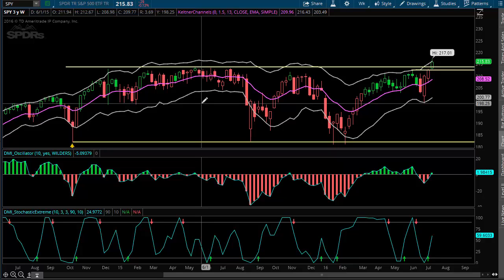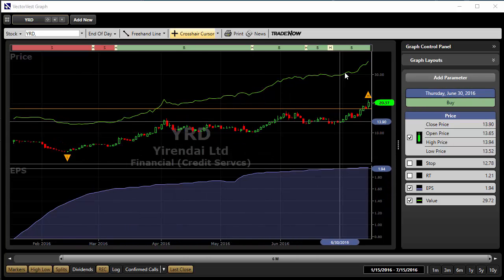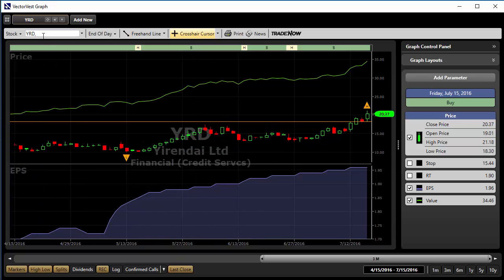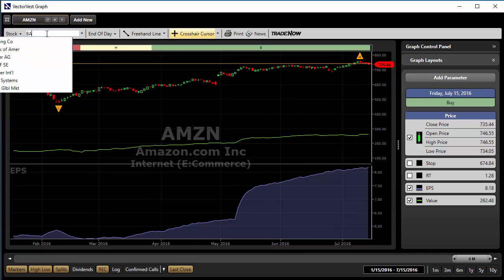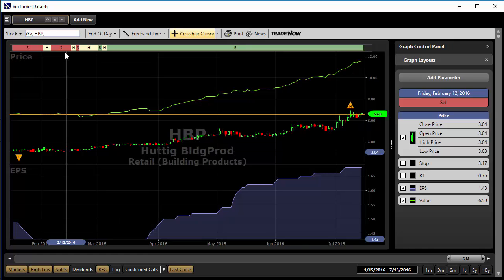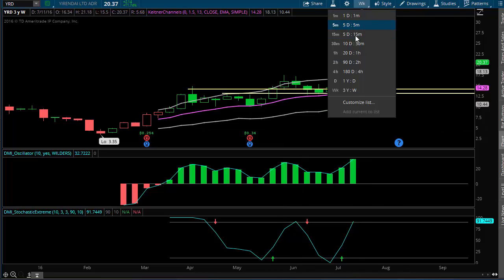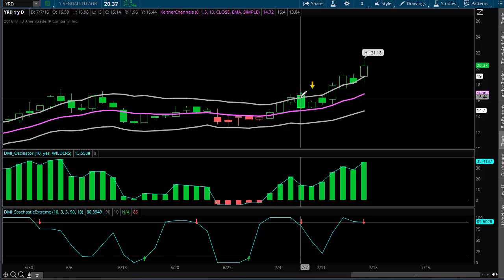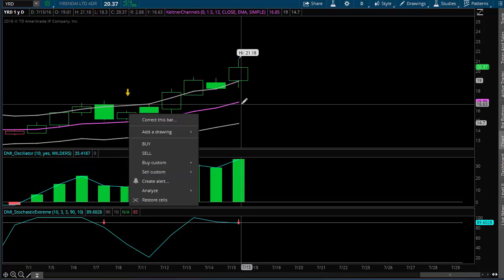Stock Market Pulse | How to Pick Winning Stocks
Here's one of my methods for combining fundamental analysis and technical analysis.

Buying undervalued stocks with strong earnings growth in a rising market is key to big gains.

Using the tools and process in this video has produced two 30% winners (and  counting) in the past few weeks for my email subscribers.